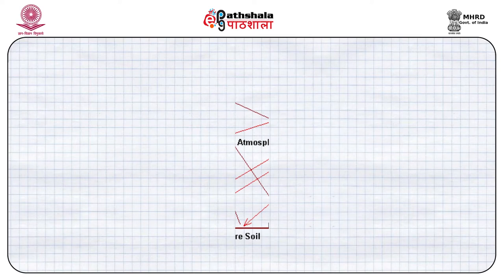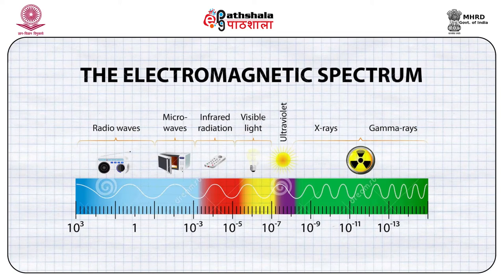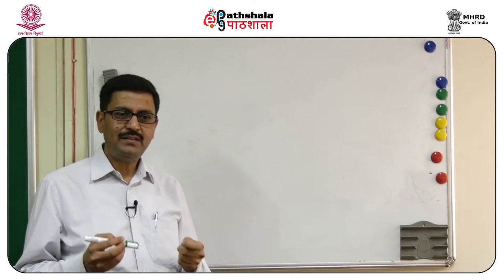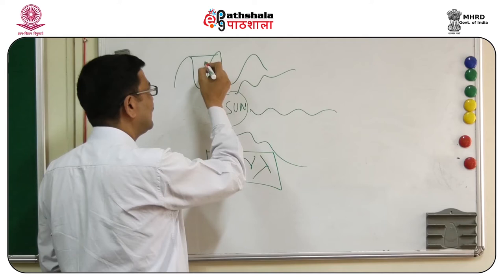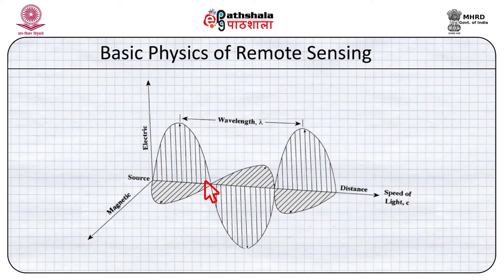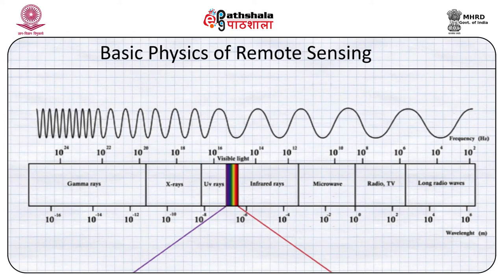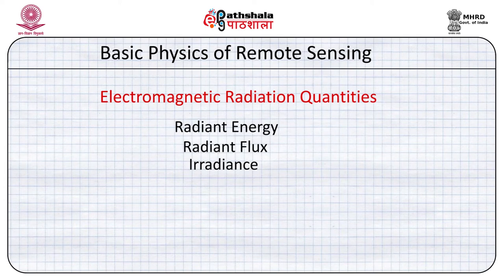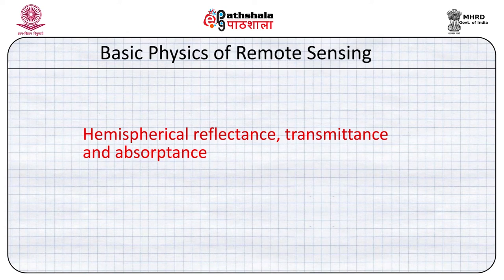Atiqur Rahman EMR Basic physics of remote sensing